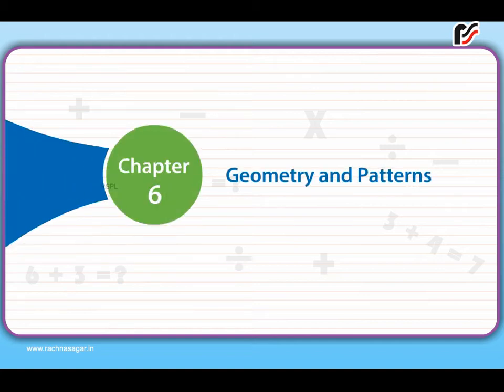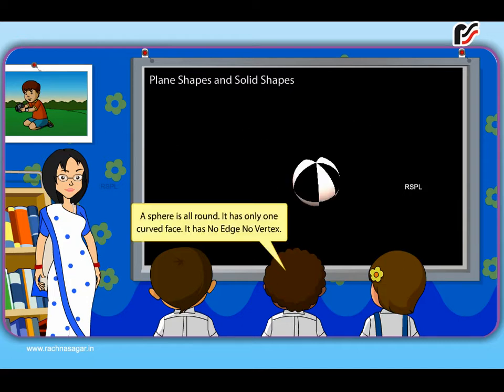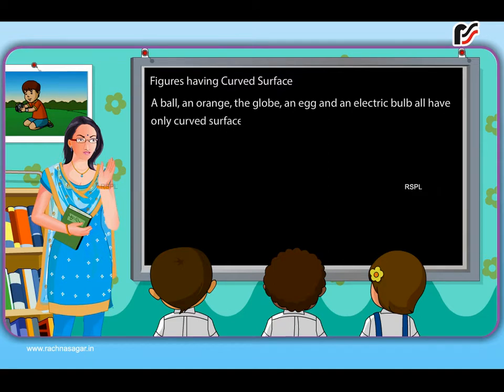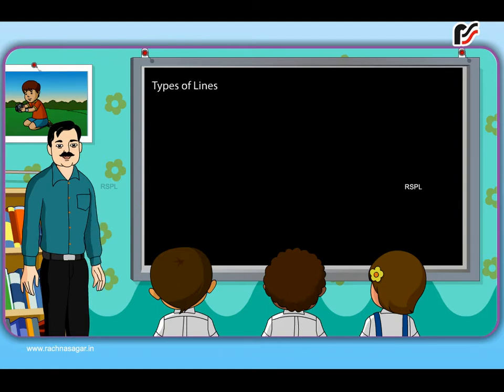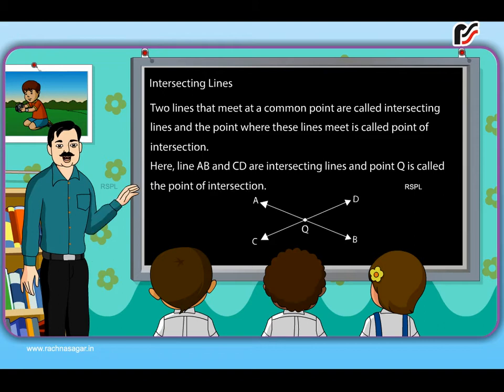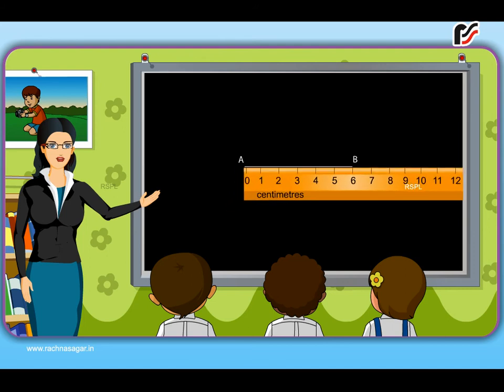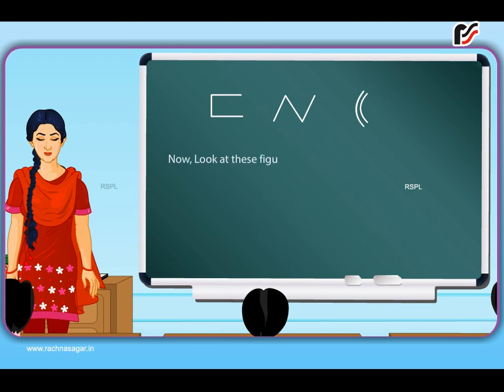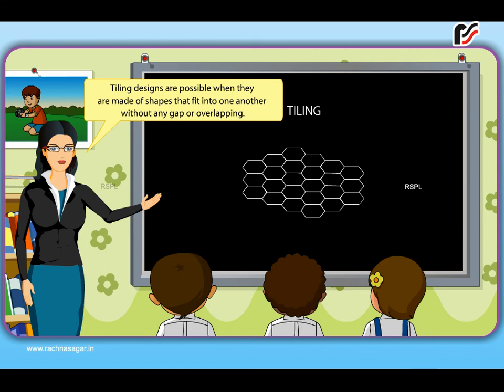Geometry and Patterns